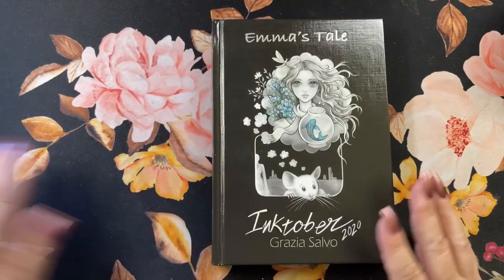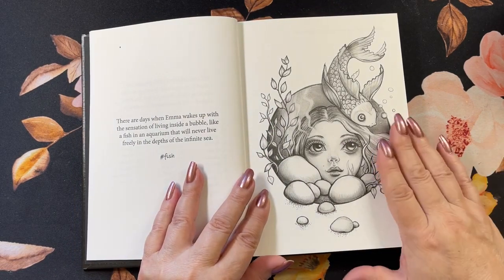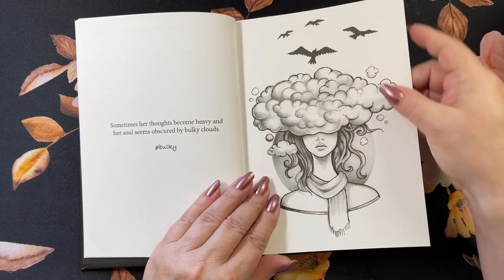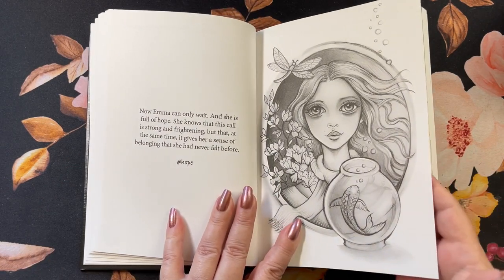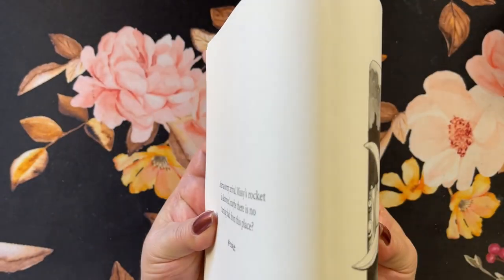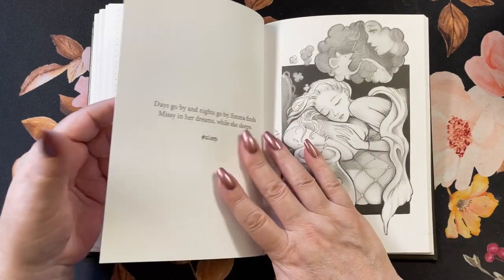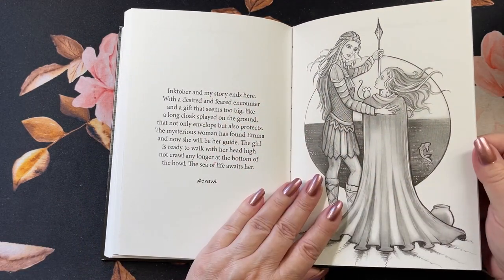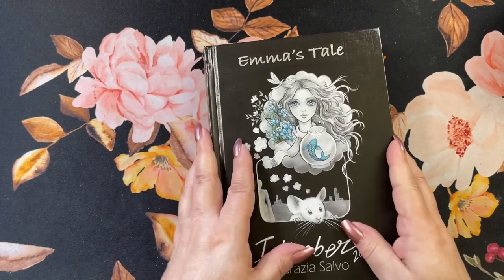Emma’s Tale | Flip Through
Emma's Tale Inktober2020 by Grazia salvo